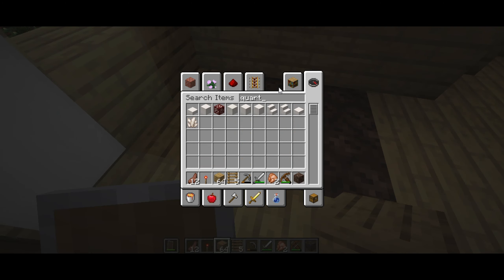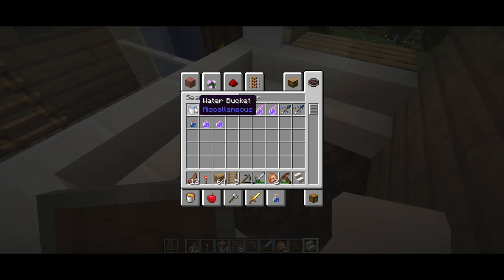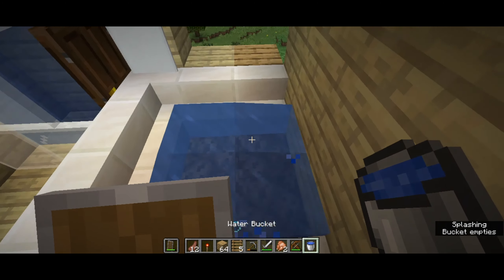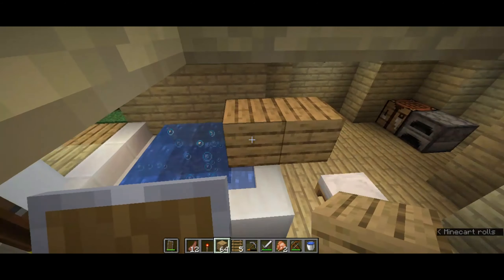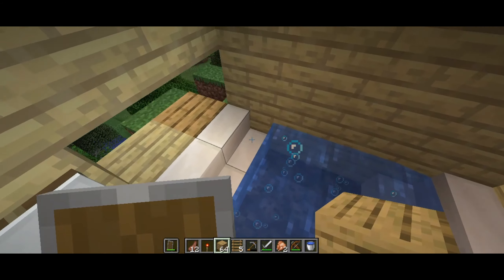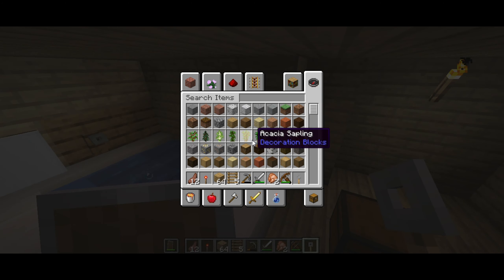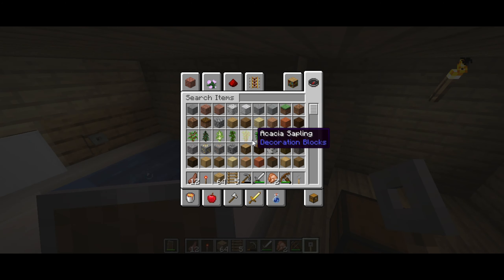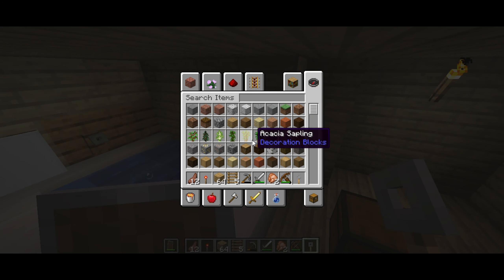Making a hot tub, jacuzzi in minecraft #5 Minecraft Java edition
Hello everyone! Today I am playing a game called Minecraft.

I will be making a jacuzzi or a hot tub.